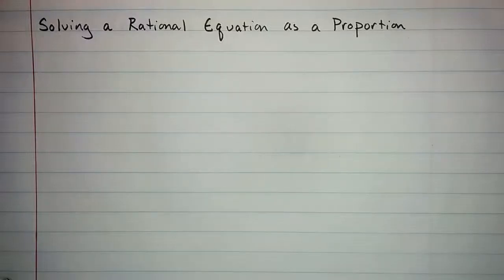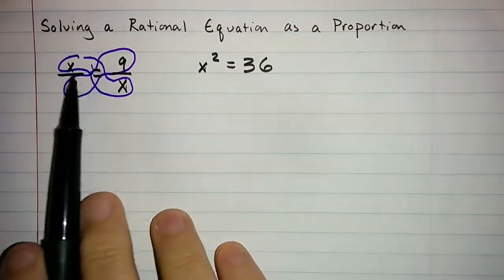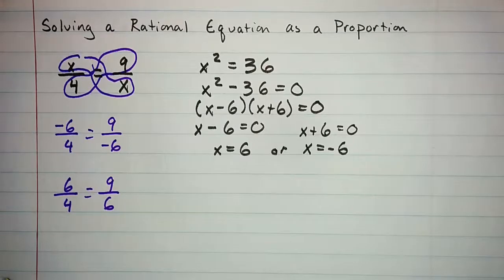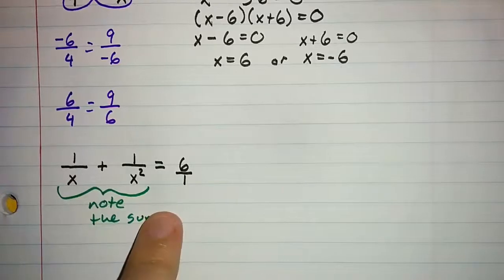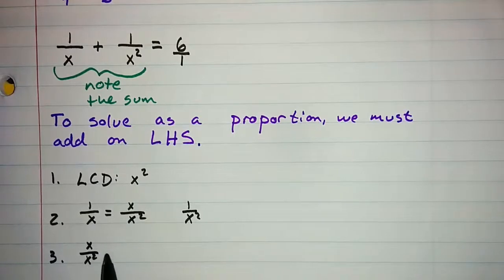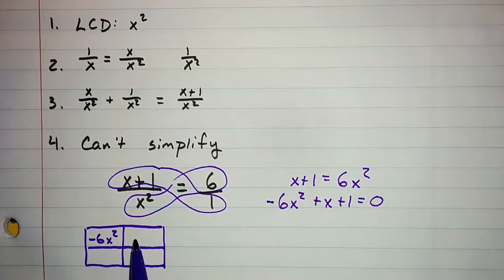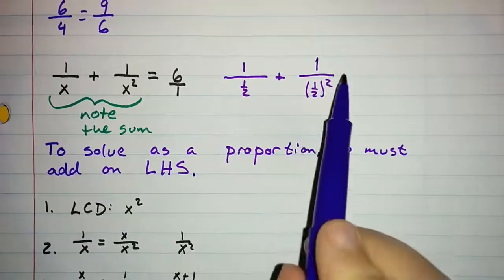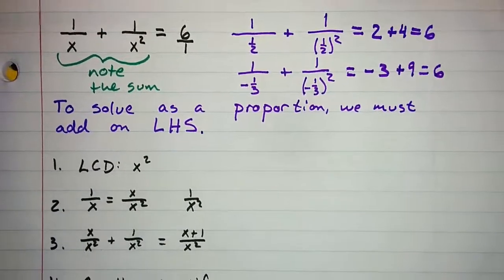3.6.2 - Solving a Rational Equation as a Proportion